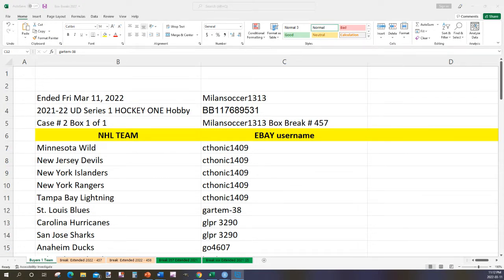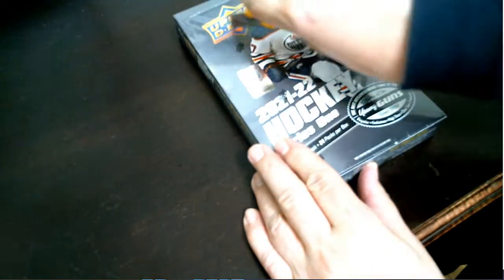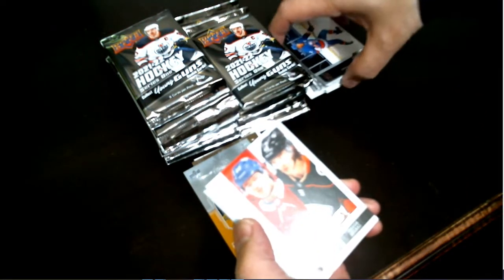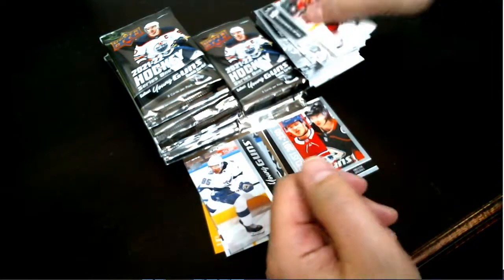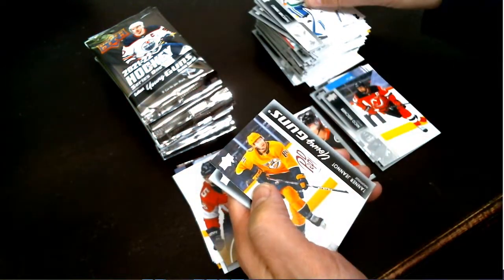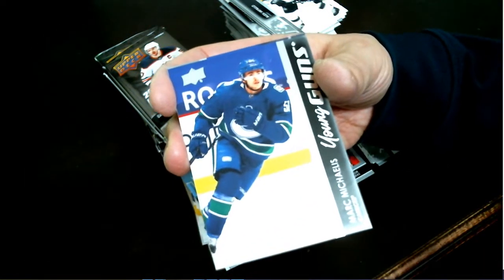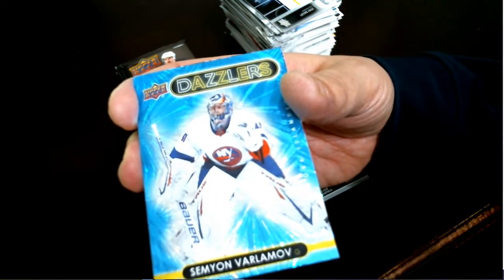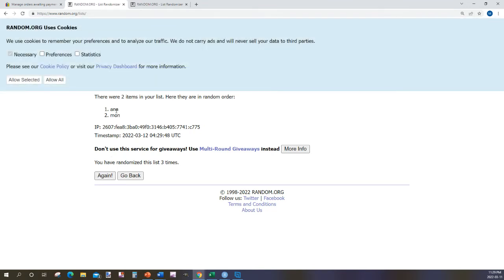Milansoccer1313 Box Break 457 UD Series One Hobby -- Box 1 of 1 Sealed case # 2.